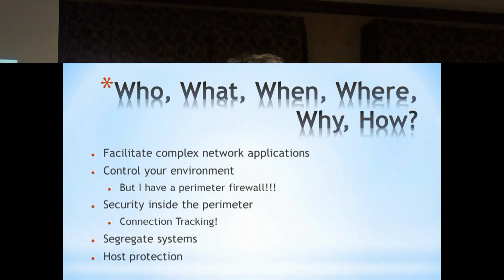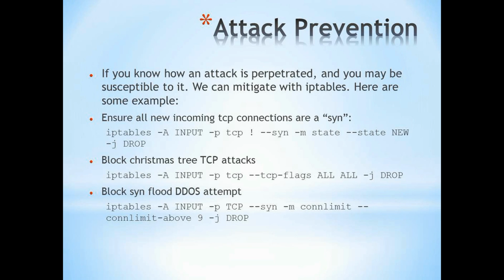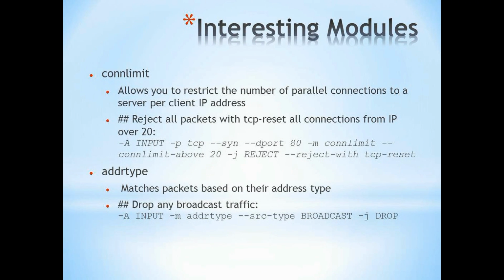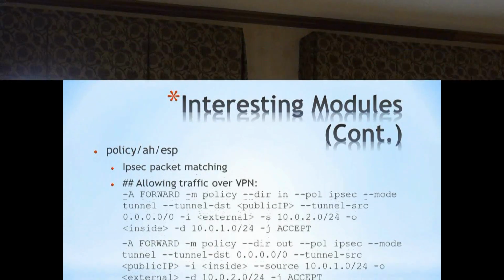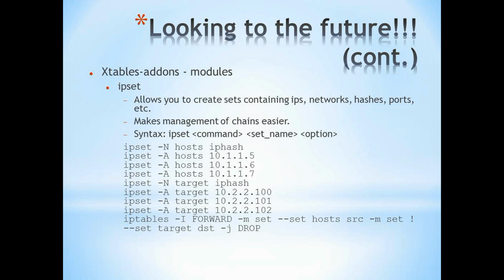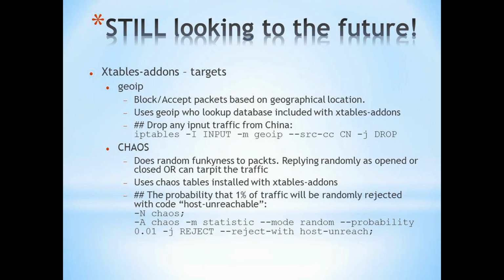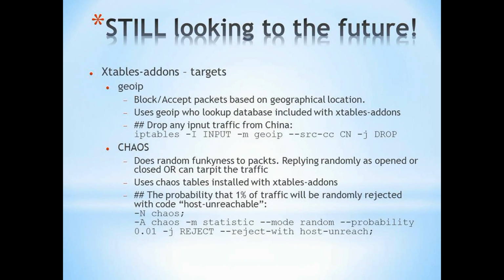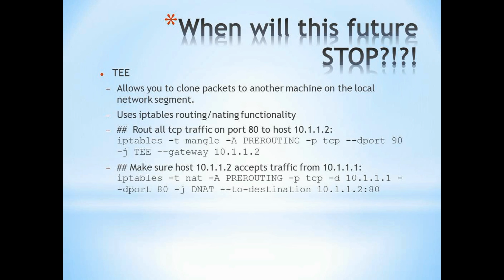April 2012 RichSEC Meeting - Introduction to IPTables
David Sirrine discusses how IPTables can help SysAdmins protect RHEL flavored Linux hosts.